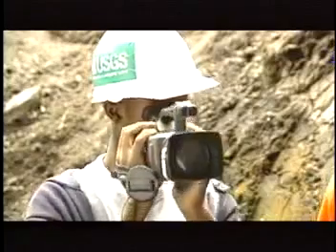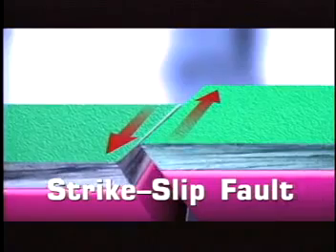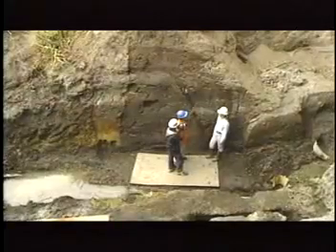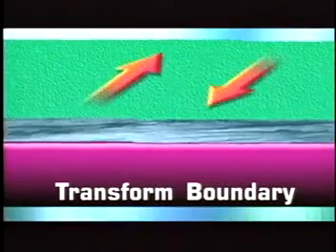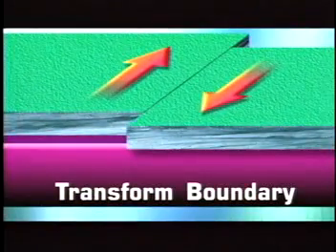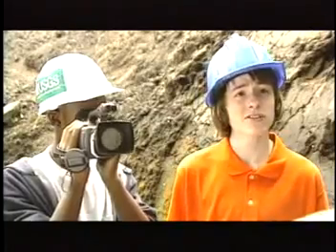NASA SCI Files Faults